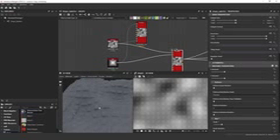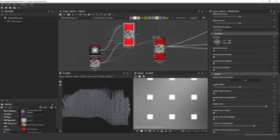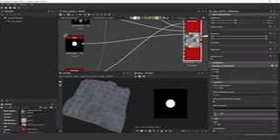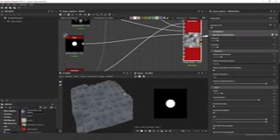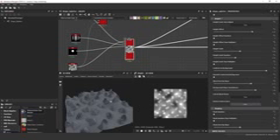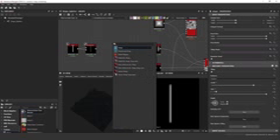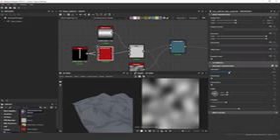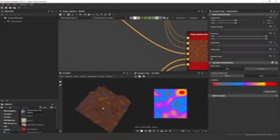11 Shape Splatter